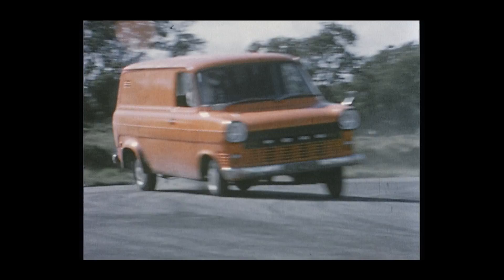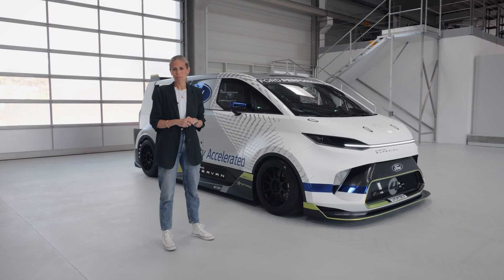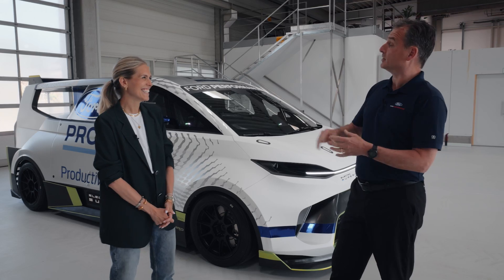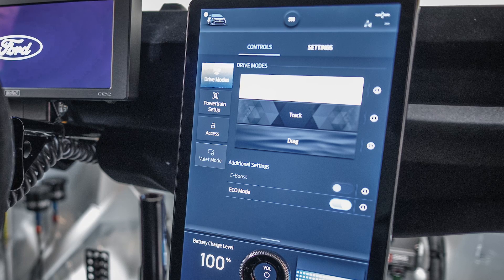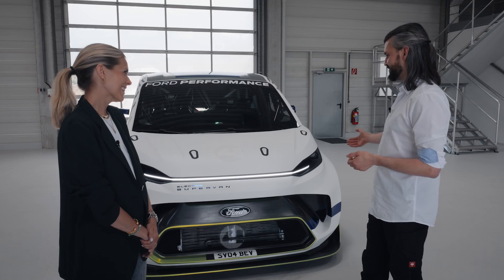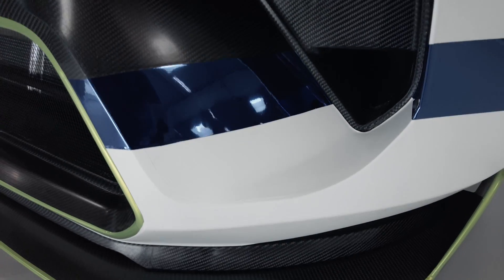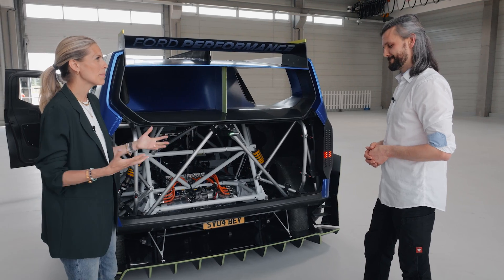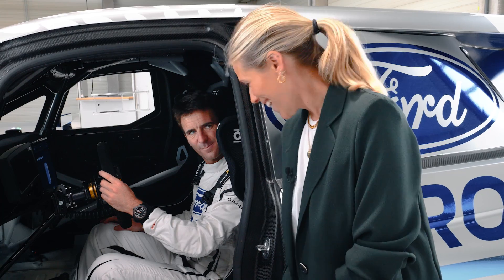Ford Pro Electric SuperVan: Technology and Design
The Ford Pro Electric SuperVan is a 2,000 horsepower all-electric performance titan. Dive into the tech and learn how this wild creation fits into Ford’s electrification and connectivity story, as electric motorsport presenter Nicki Shields interviews the experts behind the project.